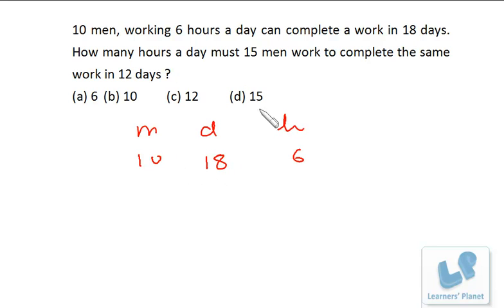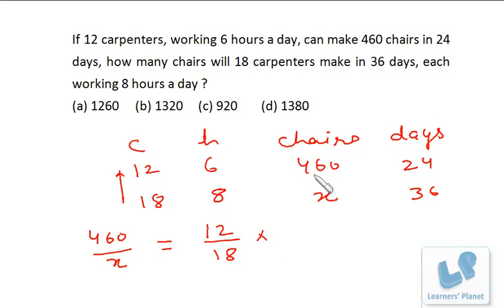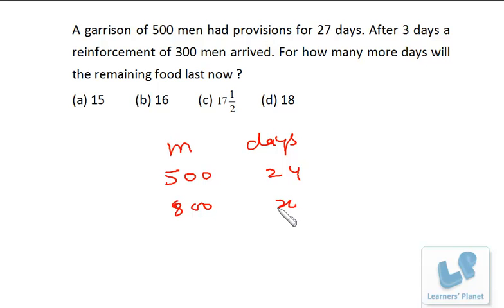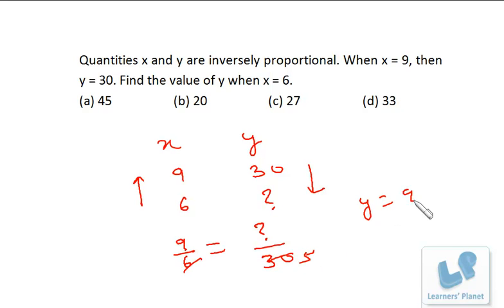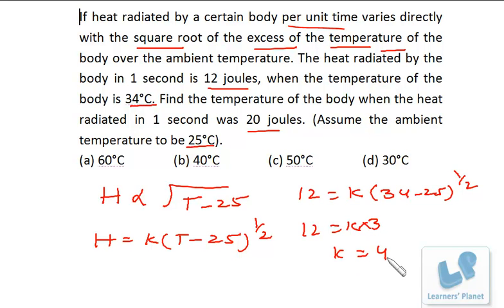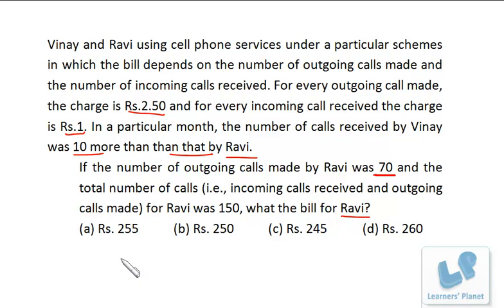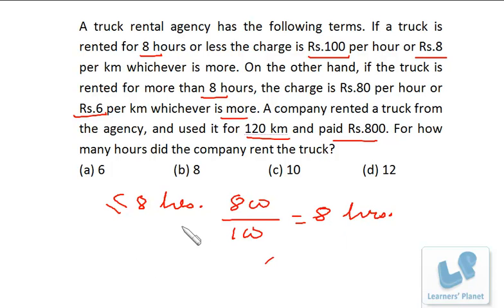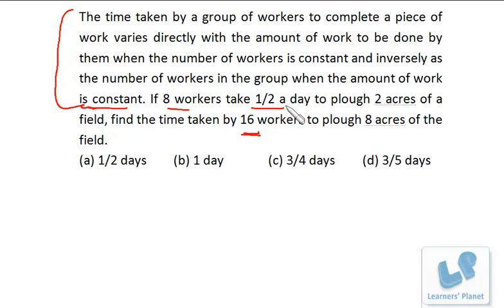Ratio and Proportion Tricks for SSC CGL Session 5